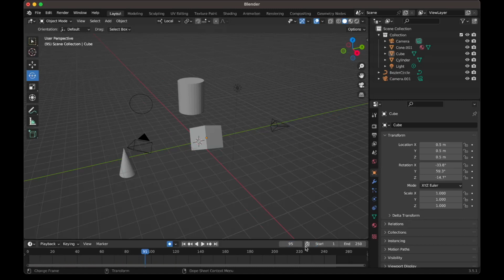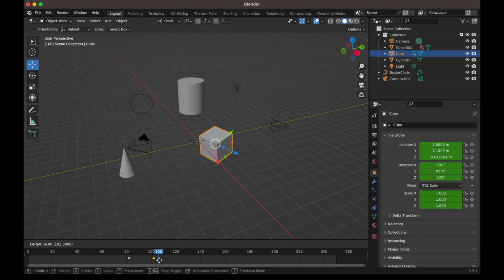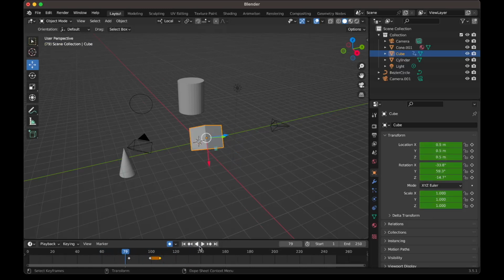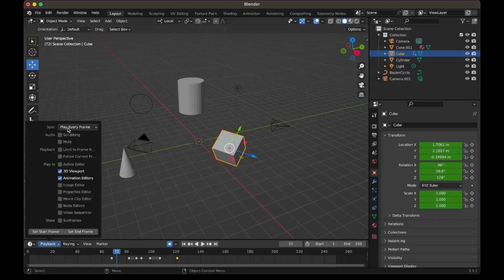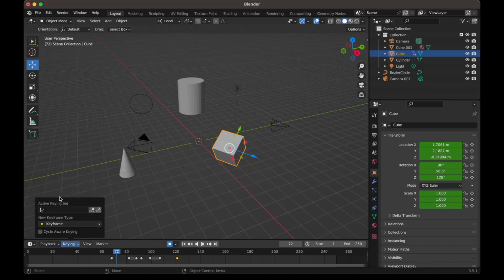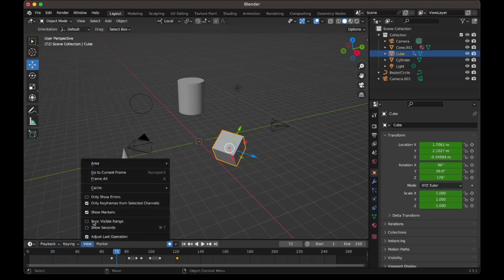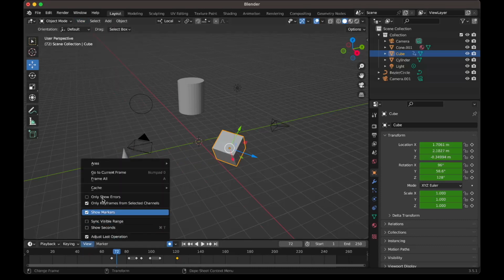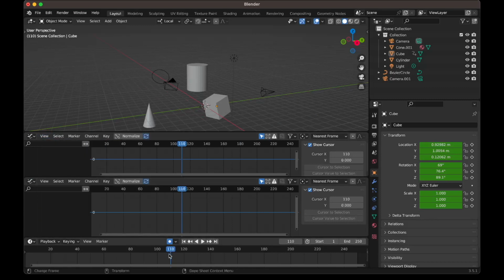Maya to Blender Animation Basics Part 04 TimelineEditor HD 1080p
Hi , You can find some simple video clips to help Maya Animators to Switch to Blender 3.5, the idea here is to help artist to keep Maya way of working in Blender so that it is easy when they are toggling between Maya and Blender projects.